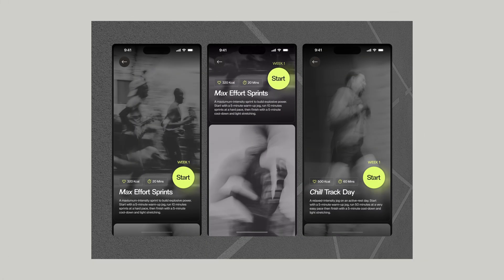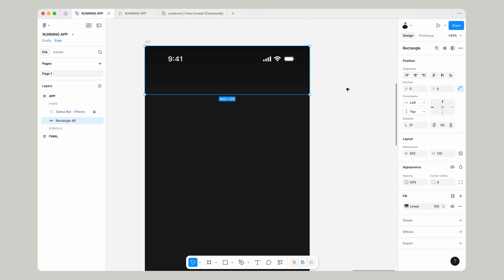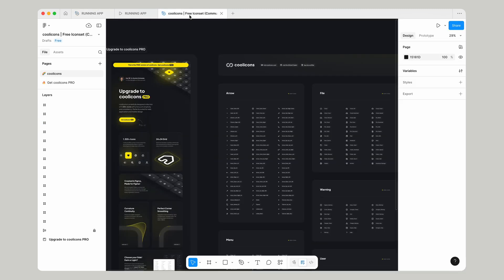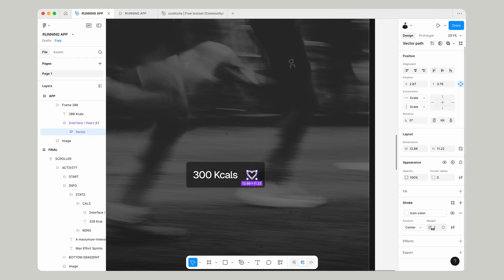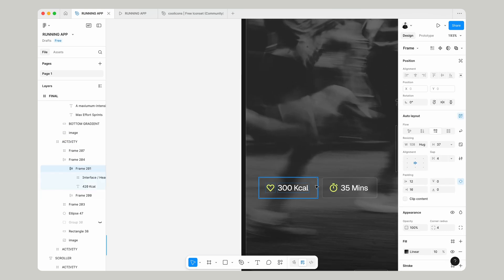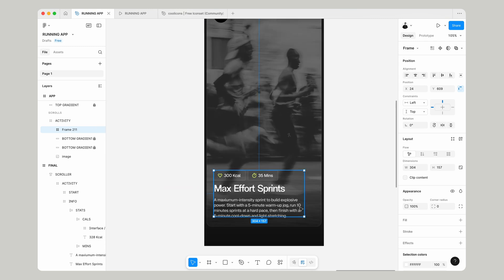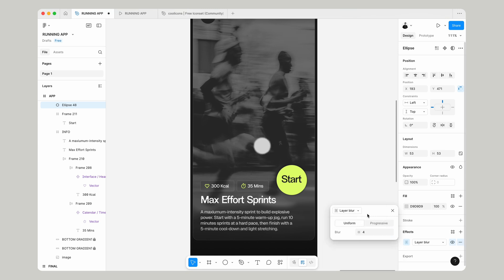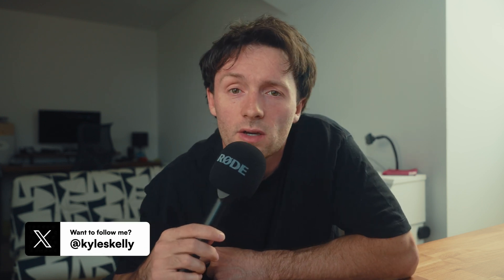Create this Fitness App in Figma! (Beginner Tutorial)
How to create this simple scrollable fitness app prototype in Figma. In this tutorial we create a clean, simple UI and then we add in some more complex prototype animations.